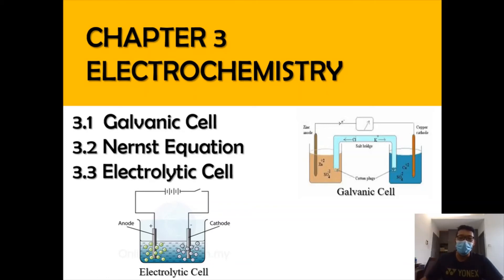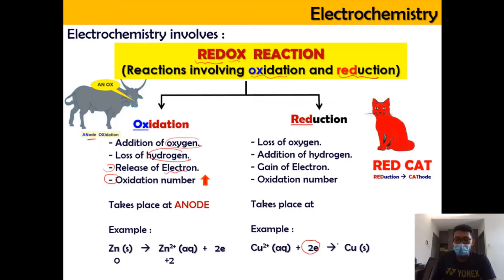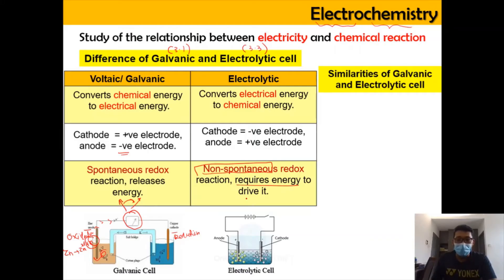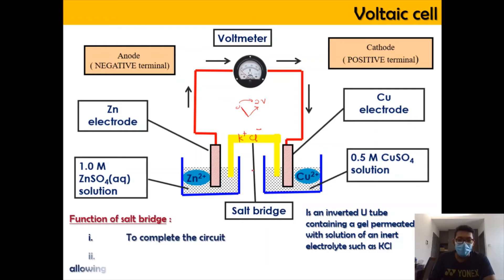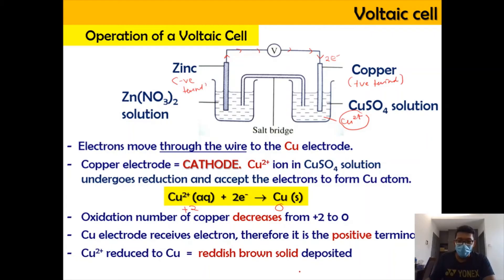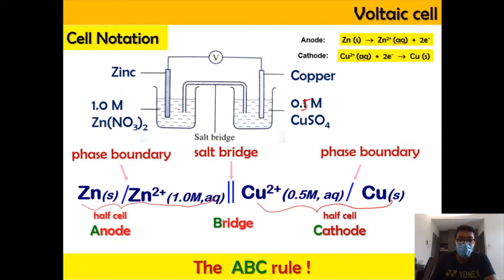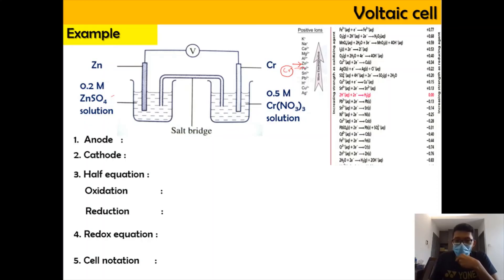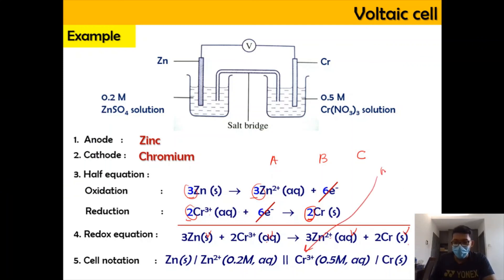SEM 2 - Matriculation Chemistry 3.1 Galvanic Cell [ Part 1]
0:00- Introduction & Overview
0:55- Redox reaction
2:55 - Difference between Galvanic and Electrolytic cell
6:40 - Drawing of Voltaic Cell
8:20 - Operation of Voltaic Cell
10:40 - Half cell and Overall cell reaction
11:30 - Cell notation
14:25 - Example